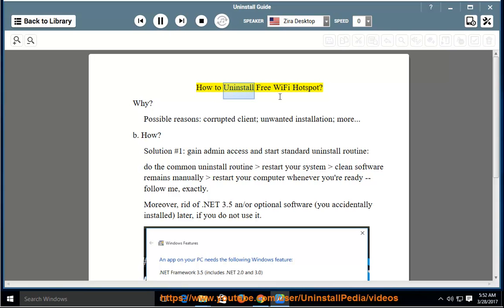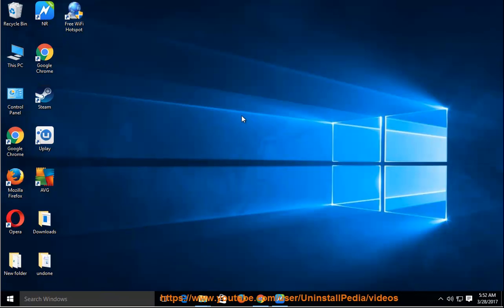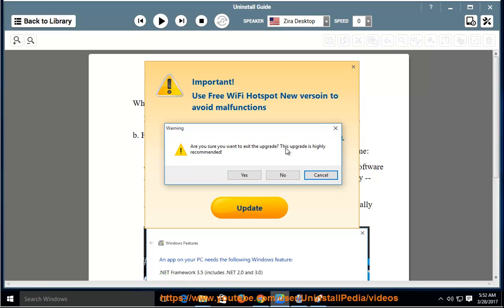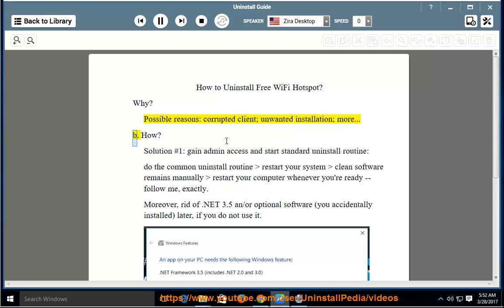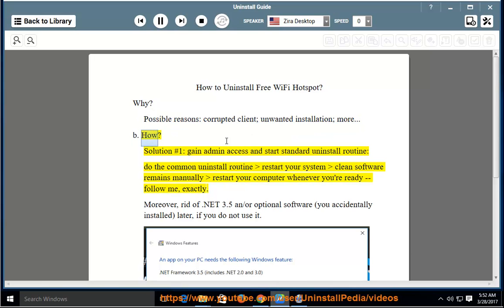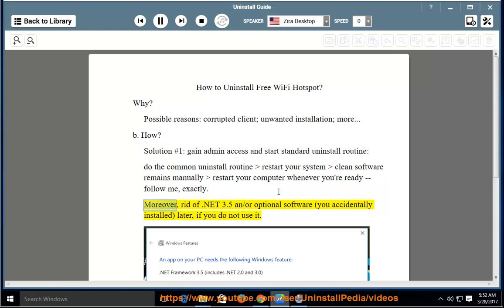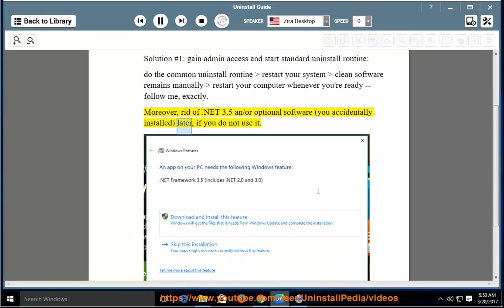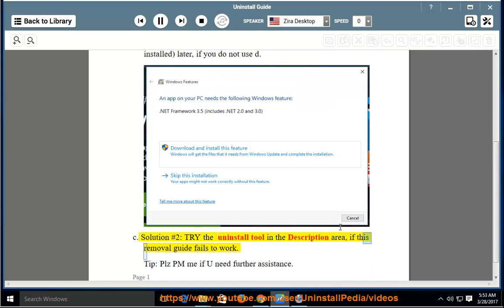Remove Free WiFi Hotspot on Windows 10 (Uninstall Guide)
Task: Uninstall Free WiFi Hotspot
Info: This top uninstall tool@ allows U to get the job done efficiently, troubleshoot PUP issues faster and accelerate your computer performance for free!

If you can't remove the Mac version of Free WiFi Hotspot, try this pro-grade app remover@ instead.